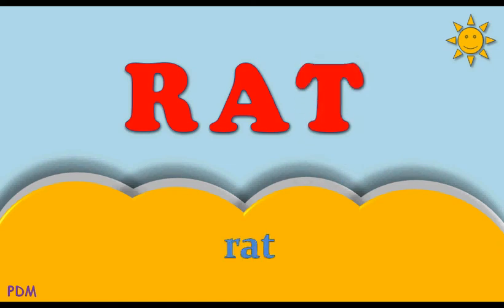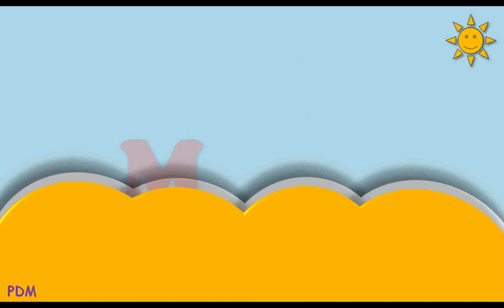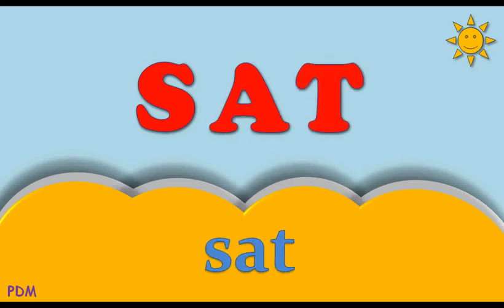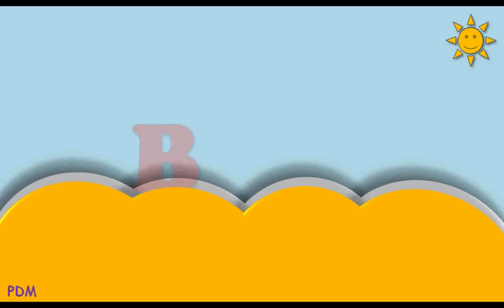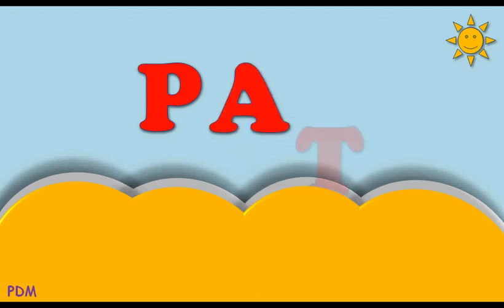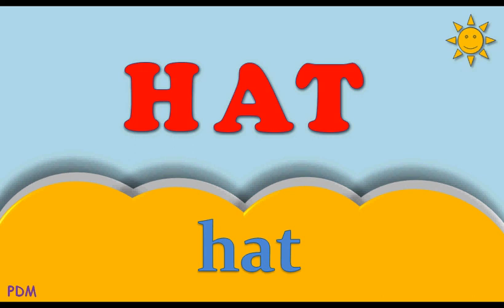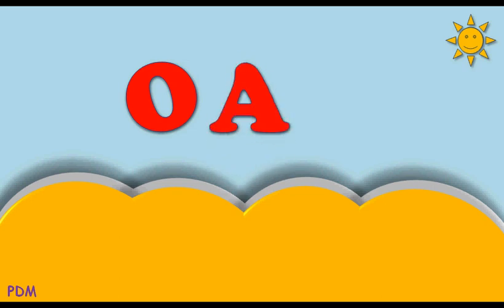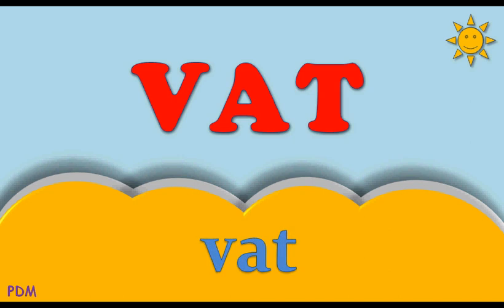Phonics // Words Ending with at // Three Letter Words // at word family // Pronunciation Practice /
Hello Friends, Today We are going to Learn Phonics Sound AT with 3 -Three Letter Words.

Three Letter Words Ending With AT | Three Letter words Pronunciation Practice | 3 letter words Vocabulary | AT Family Words | AT Sound Words | AT Phonics | AT Rhyming Words | Word Family AT | How to Say at Endings English | Learn To Read English Words And Spell with 3 Letter Sight Words | 3 Letter Alphabet English Words | Learn English Words For Children | Word Families |

: Playlist Phonics / Rhymes / Words Ending with / Family Words /